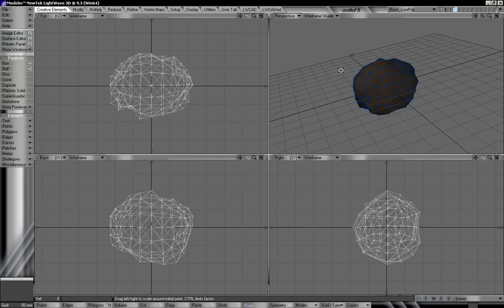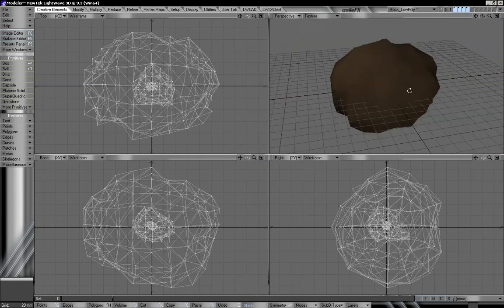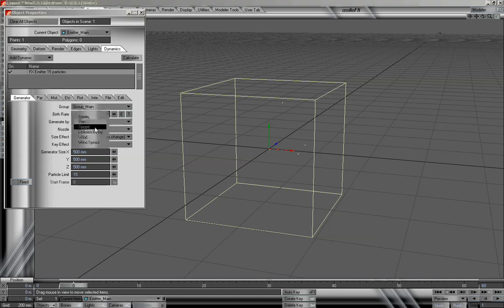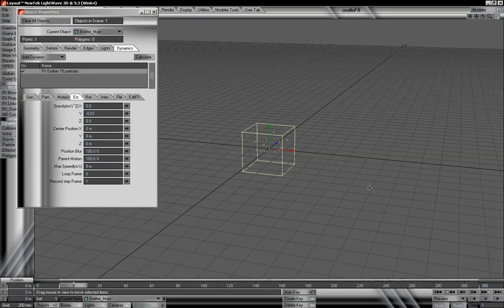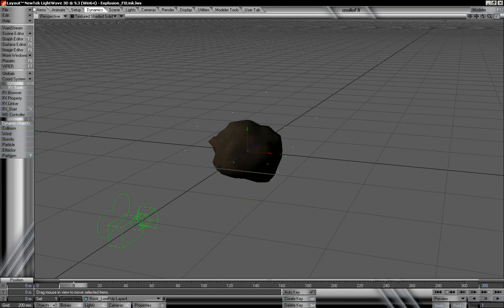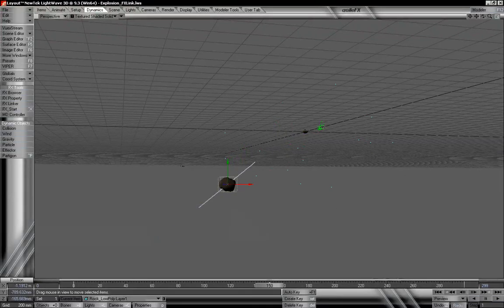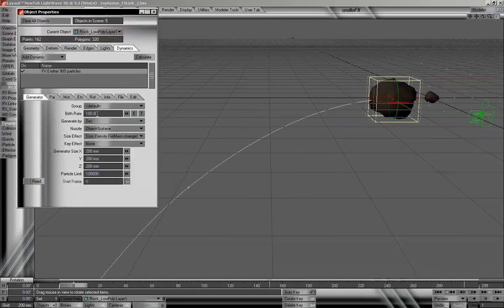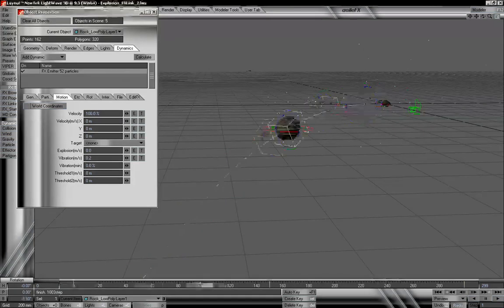Lightwave 3D | FX Linker Explosion p1